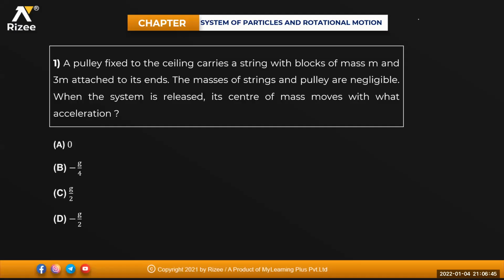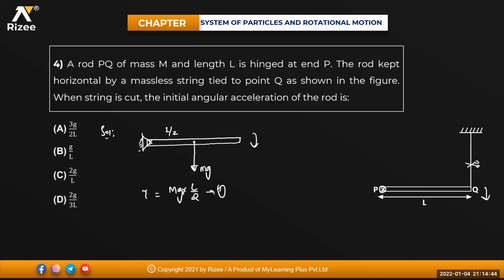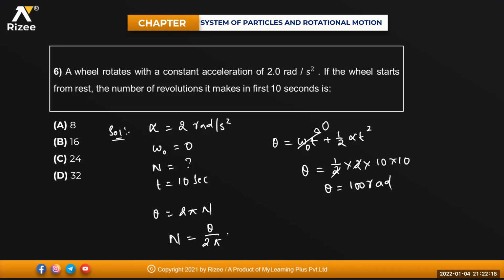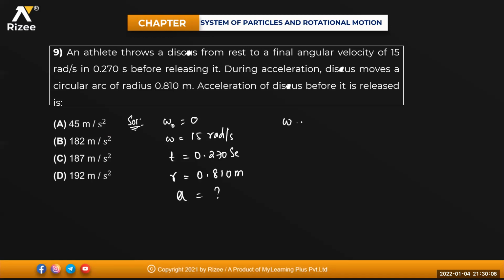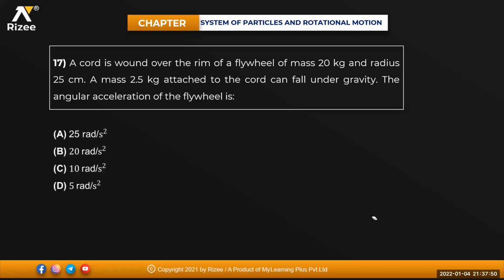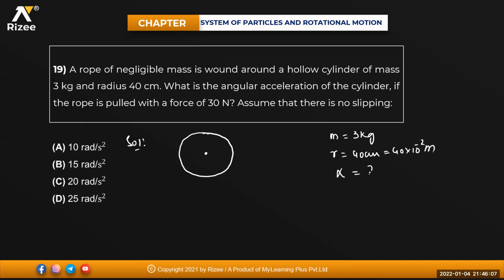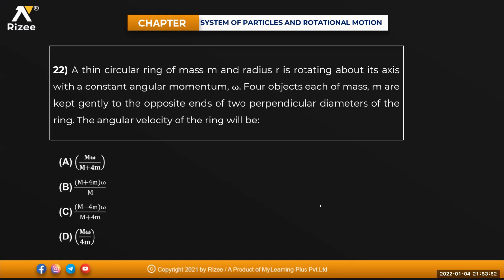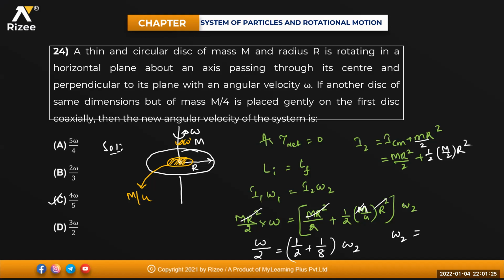ROTATIONAL MOTION QUESTION